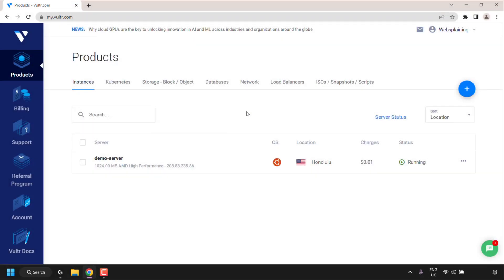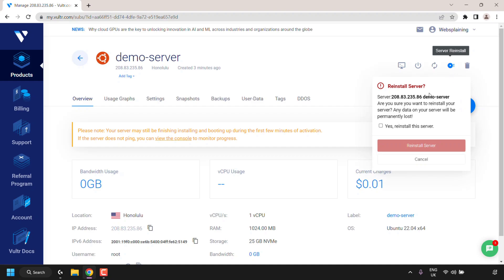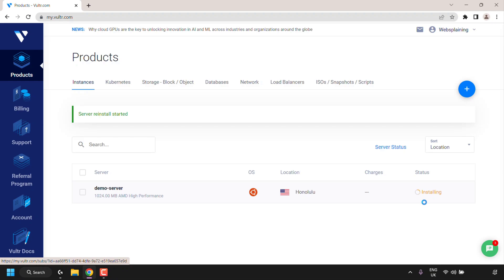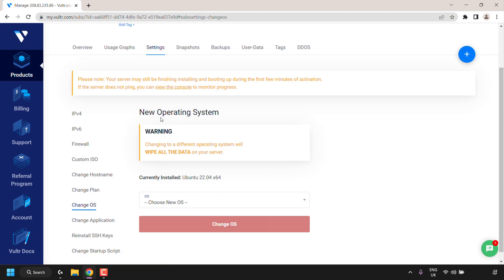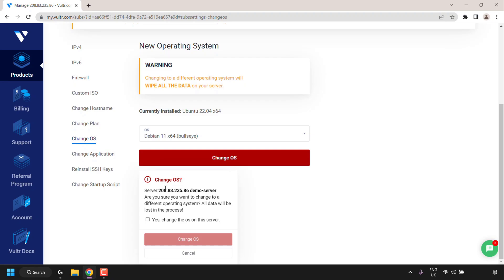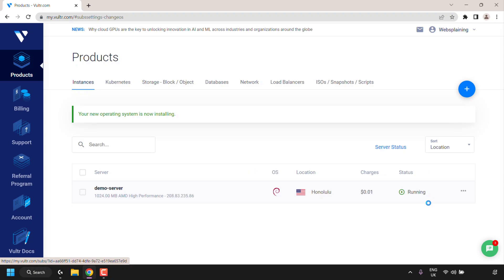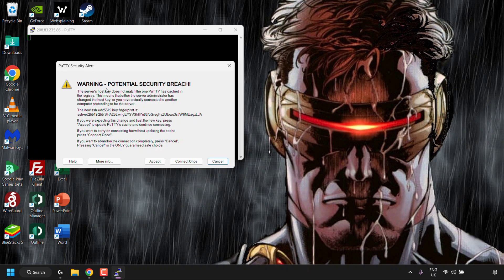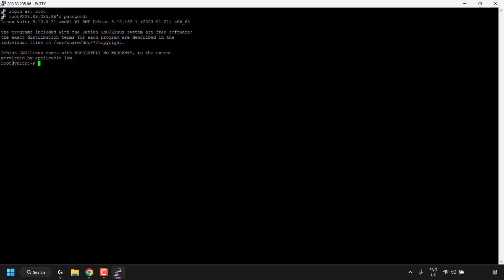How To Reinstall Or Change Vultr Servers OS With A Fresh Or New Image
In this video, I will show you how to reinstall or change your Vultr servers Operating System (OS). A server reinstallation will permanently delete all the data that currently exists on your server and replace the current OS installed on your server with the same version. Changing the OS to a different OS on your server will likewise wipe all the data that currently exists on your server. It is therefore very important, that you back up all existing data on your server that you would like to keep. Both a Vultr server reinstallation and an OS change will not change the current IP address that your server has. This is useful as you won't need to redirect any traffic to another server IP address.

Steps To Reinstall or Change Vultr Servers OS:

Reinstall Vultr Server:
1. Log in to your Vultr account. If you don't have a Vultr account, you can create one using my referral to get $300 free cloud credits.
2. Click Products on the left hand side menu
3. Click on your server name that you want to person the reinstallation on
4. Click on the disc with the exclamation mark icon (Server Reinstall) to perform the server reinstallation at the top right
5. Checkmark the box next to "Yes, reinstall this server."
6. Click Reinstall Server

Change OS for Vultr Server:
1. Repeat steps 1-3 above
2. Click Settings
3. Click Change OS
4. Click -- Choose OS -- and select your desired OS to change to
5. Click Change OS
6. Checkmark the box next to "Yes, change the os on this server."
7. Click Change OS

Log In To Your Server Via SSH:
1. Click on your Vultr server name to be taken to your servers Overview tab
2. Copy your servers IP Address:
3. Open up your SSH client such as PuTTY. If you don't have PuTTY heres a step by step video of mine on how to install it
4. Paste in your server IP address into the Host Name section
5. Click Open
6. You will be greeted with a PuTTY security alert. Click on either Accept or Connect Once
7. login as root by typing root and then pressing the Enter key on your keyboard
8. Open back up your browser and copy your Vultr server password from the same Overview tab
9. Right click to paste your password into the PuTTY terminal and then press Enter on your keyboard to log in as root.

Congratulations, you have successfully reinstalled the same Vultr server OS or have changed to a new one.

Timestamps:
0:00 - Intro & Context
0:36 - Vultr Server Reinstallation
1:48 - Change Vultr Server OS
3:34 - Log In To Vultr Server After A Server Reinstallation Or OS Change
5:13 - Closing & Outro